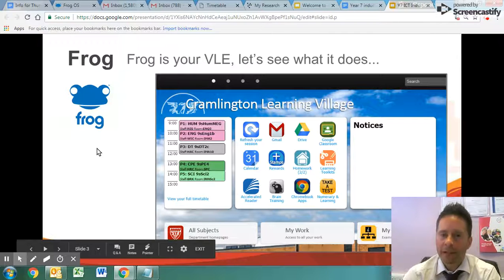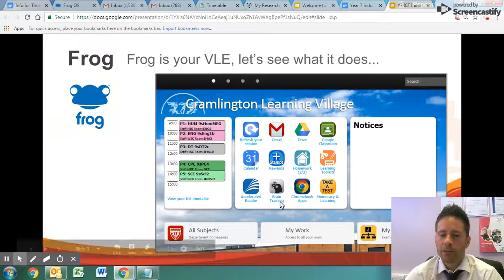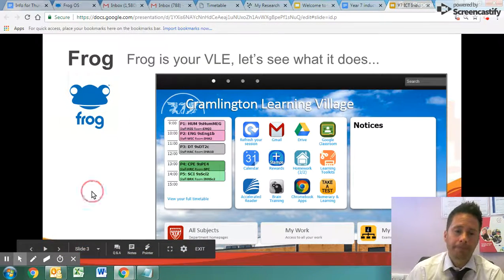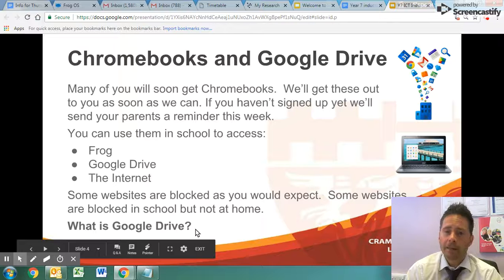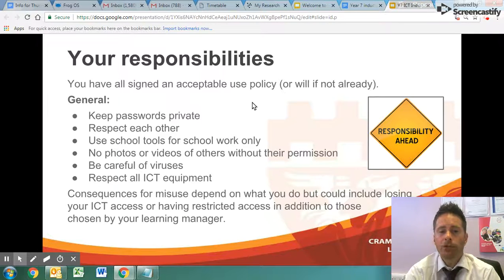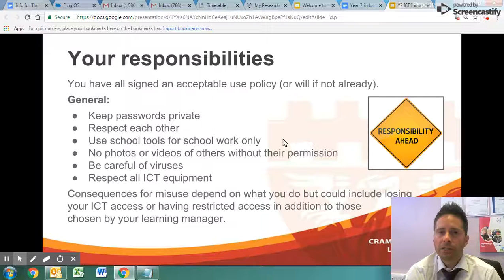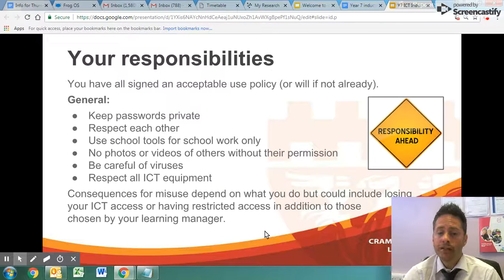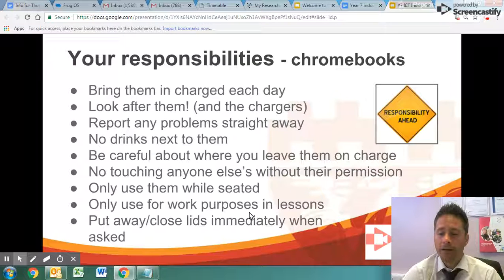Jul 18, 2018 10:12 AM